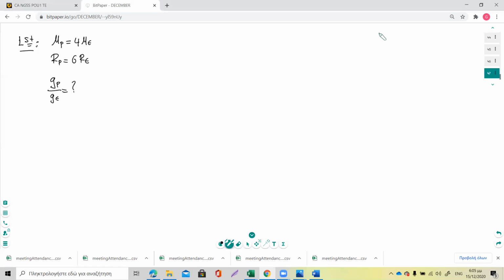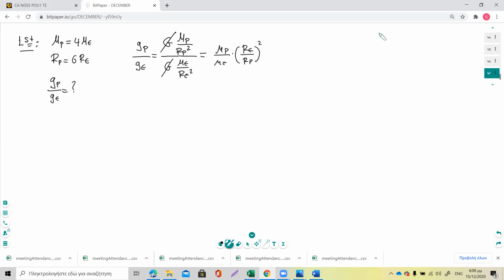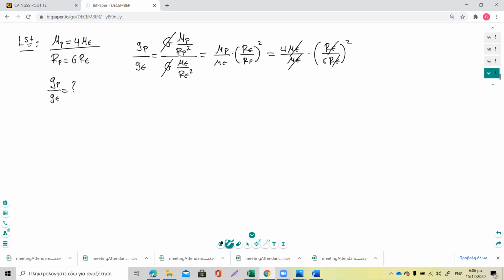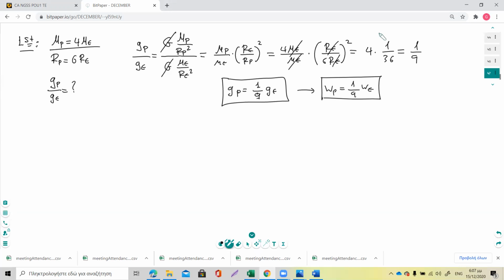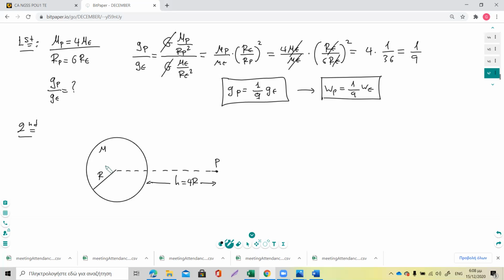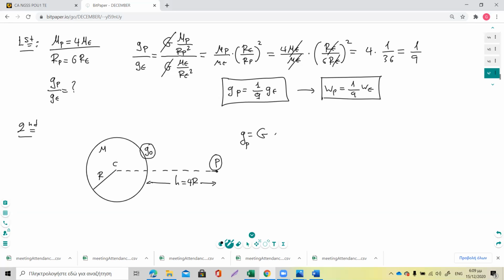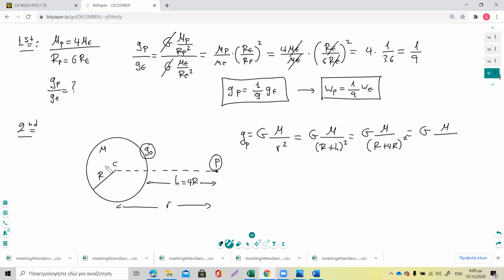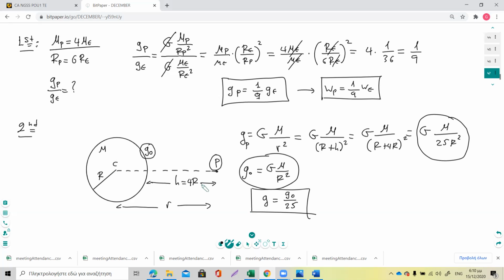Calculations on gravitational acceleration around a planet